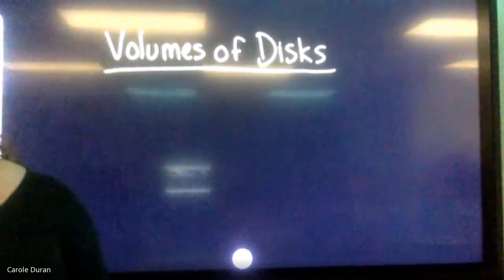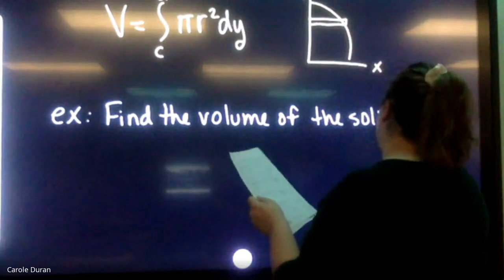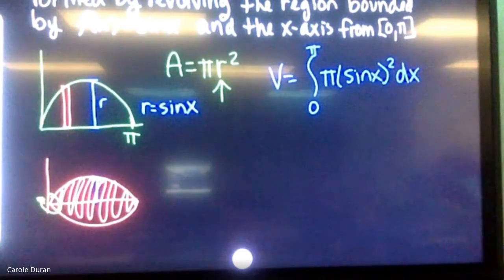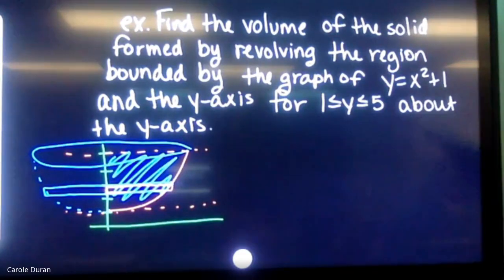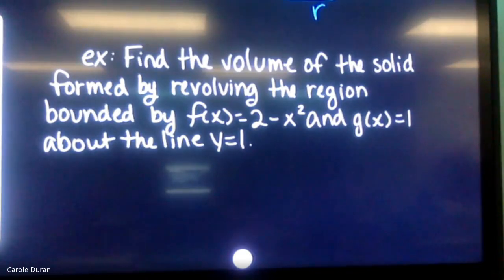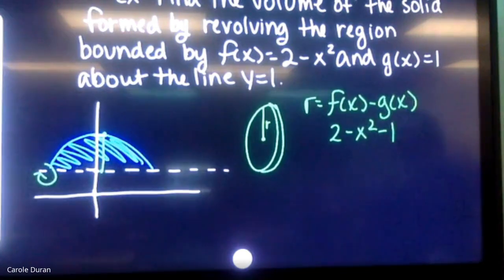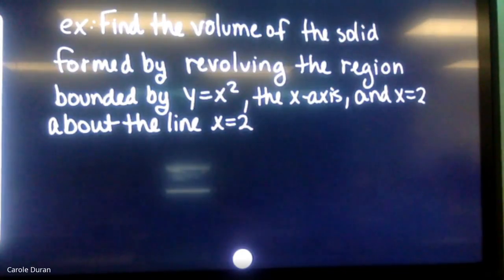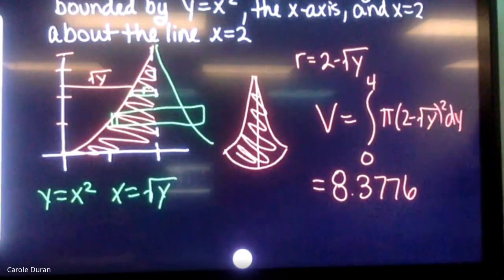Volumes of Disks Video Lesson